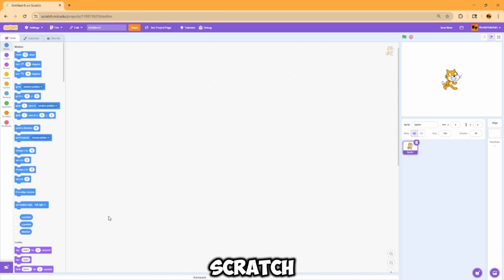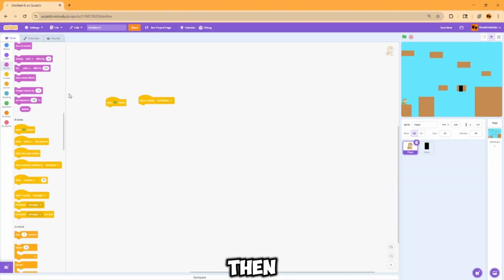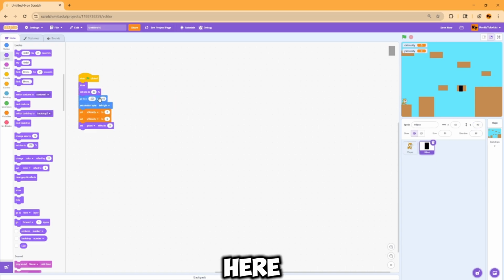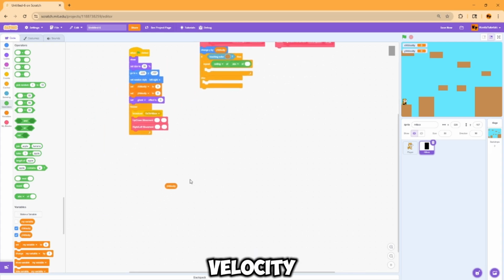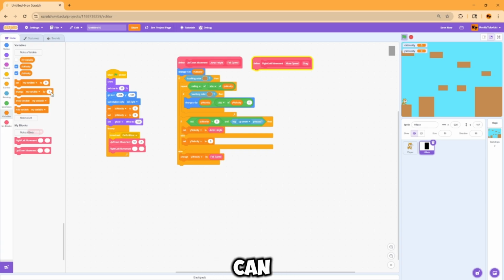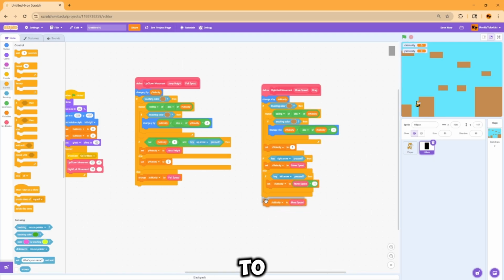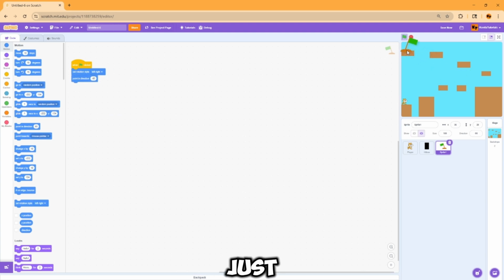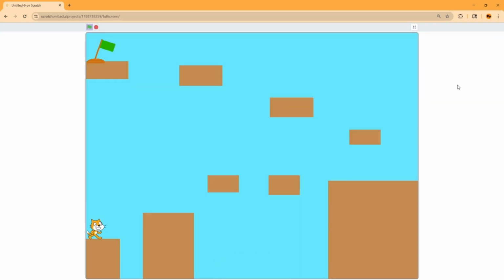How to Make a Platformer in Scratch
In this video, I'll show you how to make a platformer game in Scratch! Platformer Game in Scratch. Platformer Game with Scratch. How to make a platformer game with Scratch. How to make a platformer with Scratch. Platformer with Scratch.